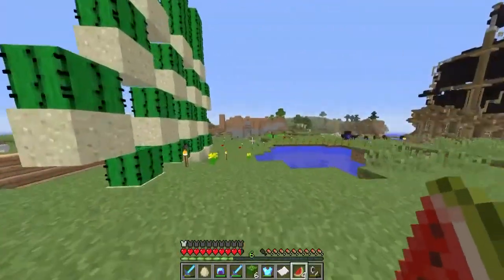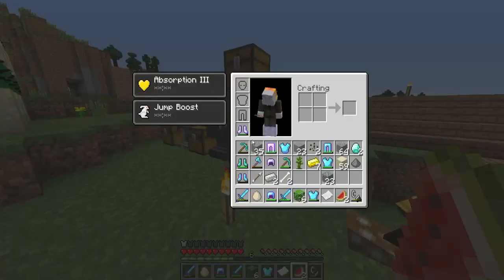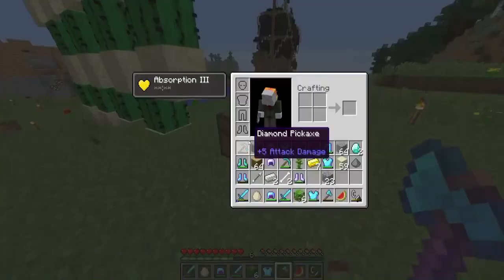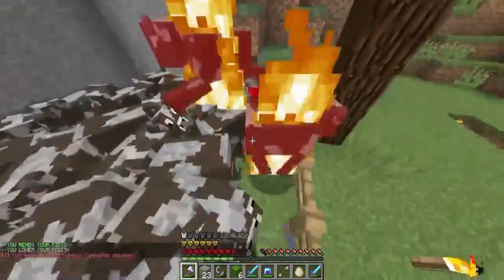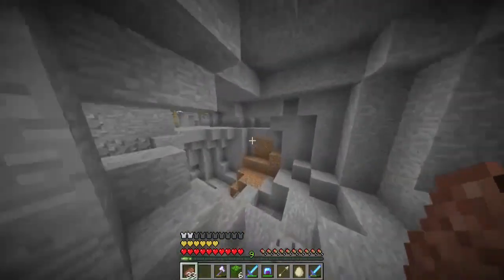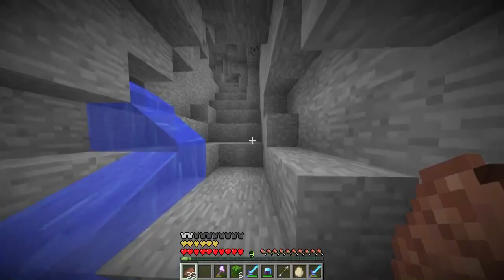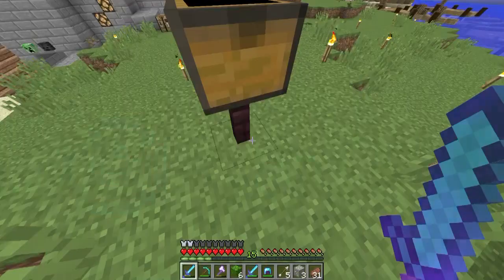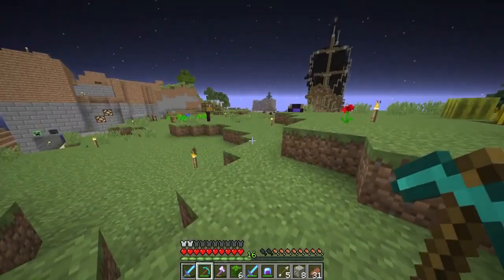How To Minecraft: ENCHANTMENT STATION FINISHED! (HTM SMP #18)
Got all the redstone done on my enchanting station!